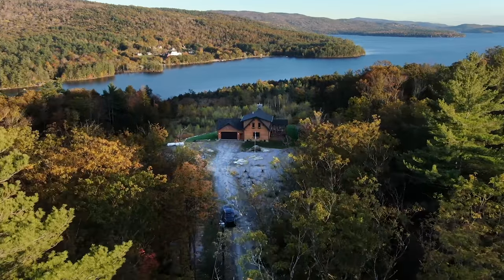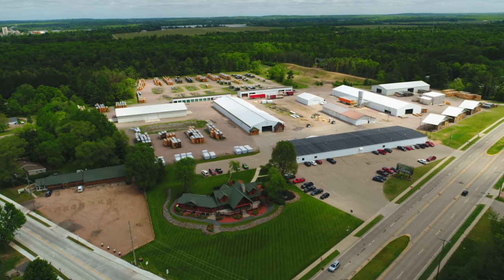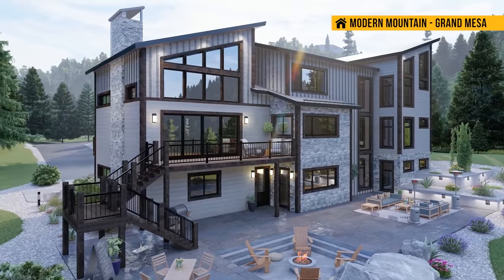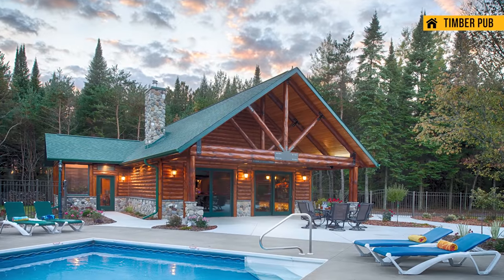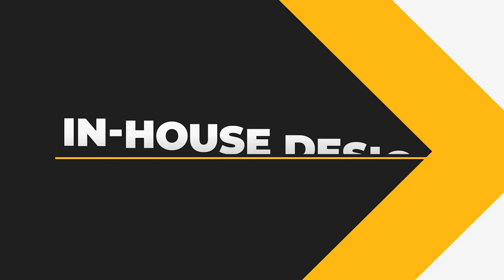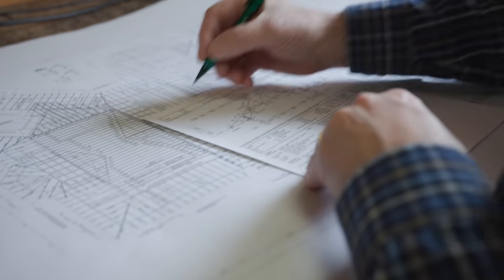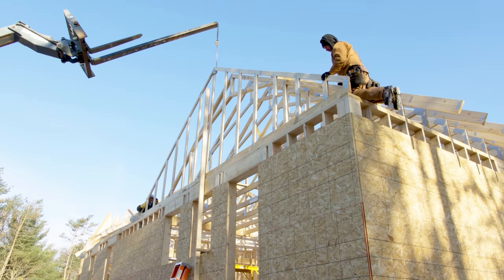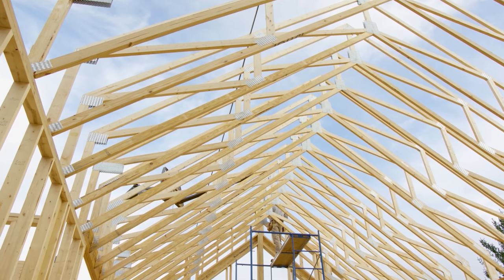EVERYTHING You Need To Know About Designing a Custom Home In 27 Minutes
"We had professionals at our disposal. It’s amazing"
You’re Guide to Getting Started on your Dream Home in 2022 and beyond! Hear from our industry experts and clients in this detailed walkthrough and deep dive in home building and design!

BUILDERS ⚒
Are you a quality builder? Let’s connect!

00:00 Let’s Get Started!
01:43 Complete Package
08:00 In-House Design Service
11:54 Design Selections
13:50 The Most Fun Part!
18:49 “It’s amazing how easy this was”
22:49 Worry Free Building
26:41 Next Steps